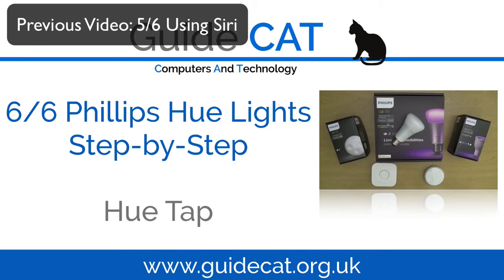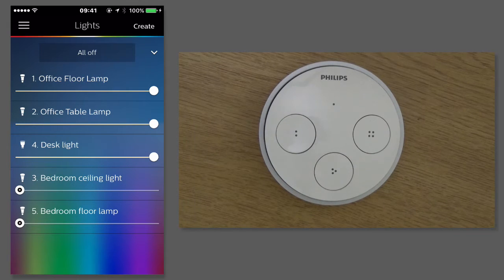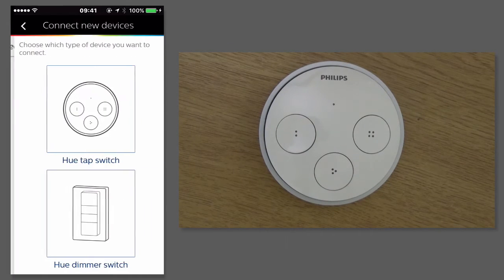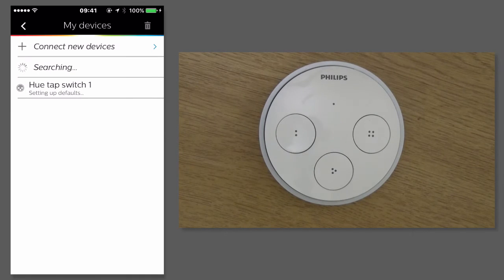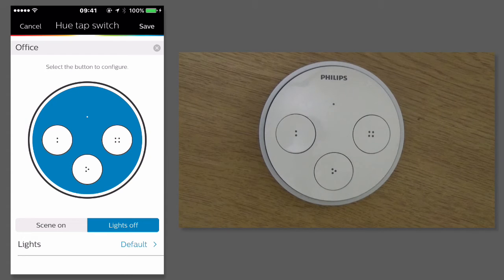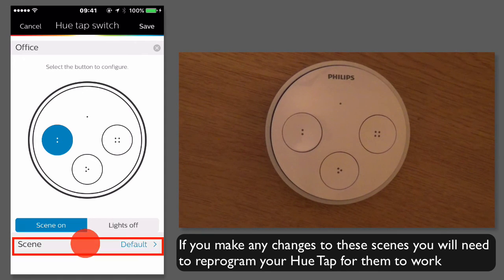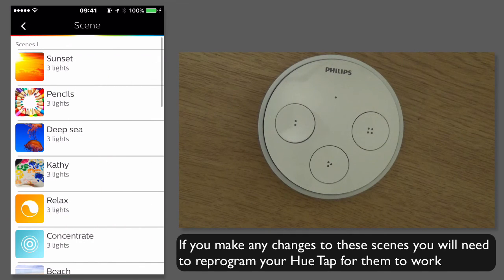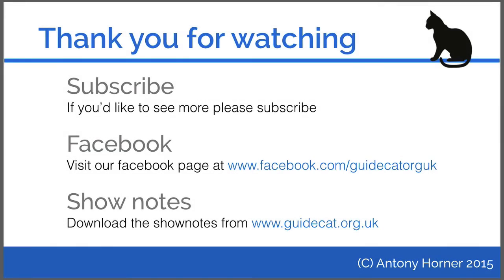6/6 Philips Hue 2 step-by-step: The Hue Tap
This series of videos provides a step-by-step guide to setting up the Philips Hue lighting system. The Hue Lighting system allows you to control the lighting in your home through an app on your smart phone.  In these videos you will learn

1 – Introduction and Review of the Hue lighting system
2 – How to set up the Hue lighting system
3 – How to control your lights
4 – How to set up scenes
5 – How to use Siri with your lights
6 – The Hue Tap